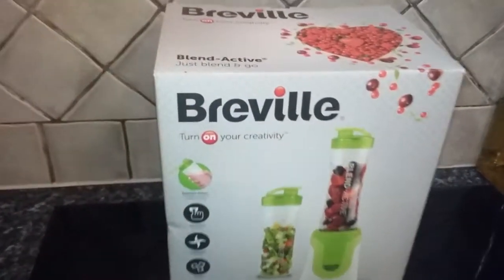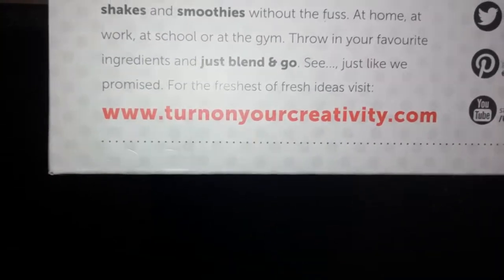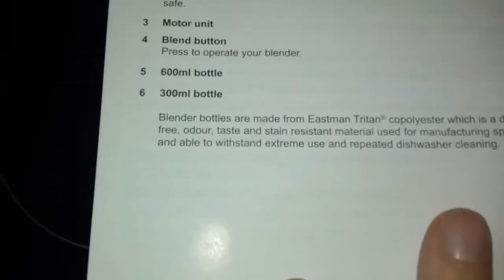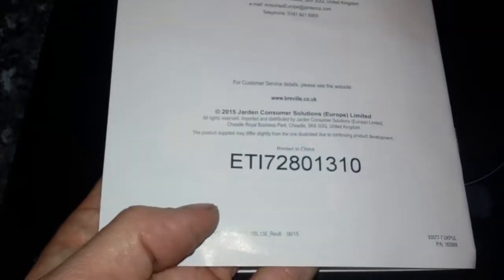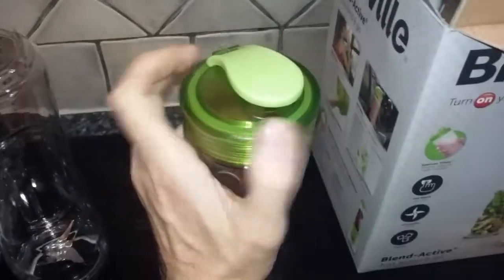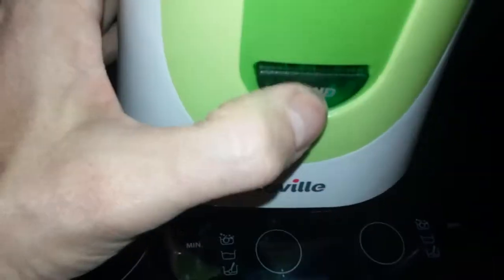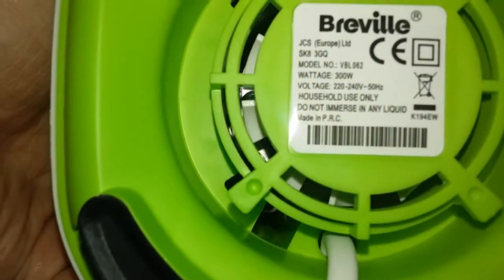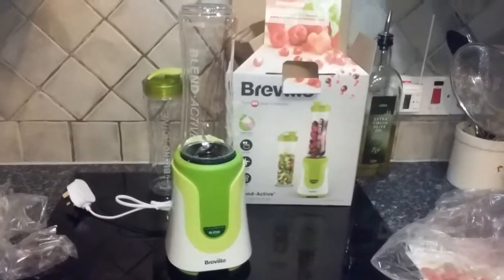Breville Blend-Active Unboxing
Breville Blend-Active Unboxing.  Available from Amazon